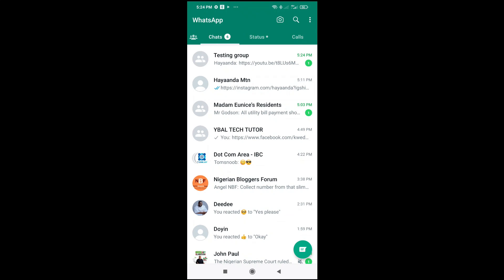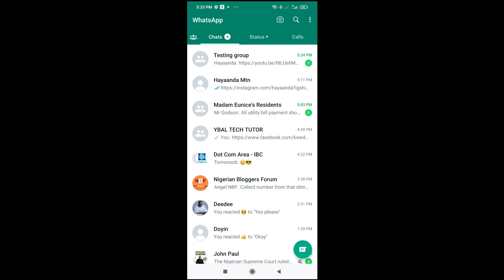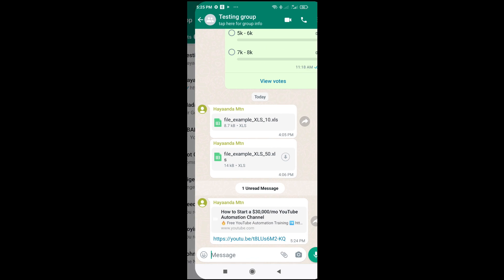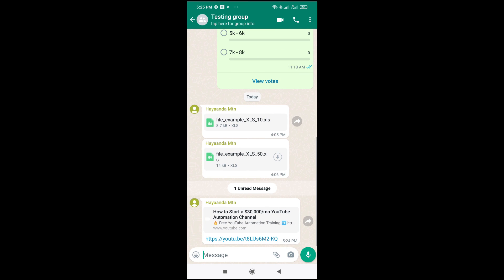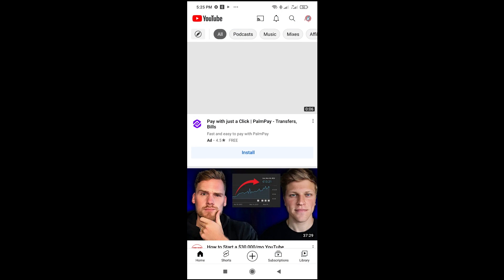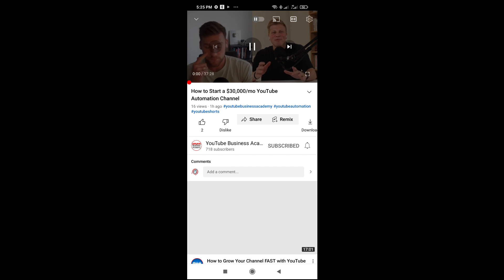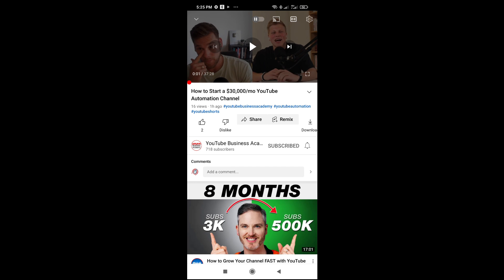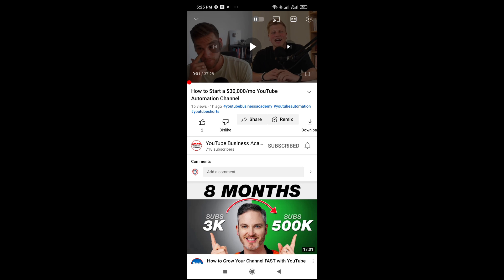How To Open YouTube Link In YouTube App From WhatsApp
In this video, I will show you how to open YouTube link in YouTube app from WhatsApp.